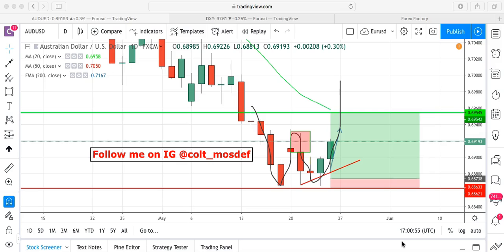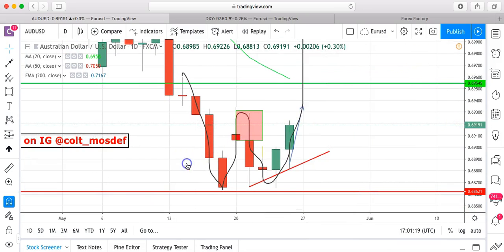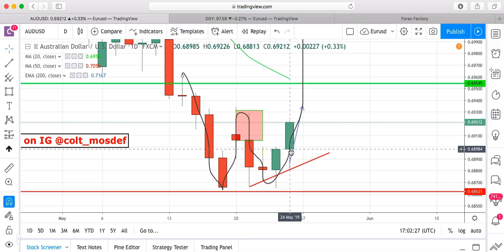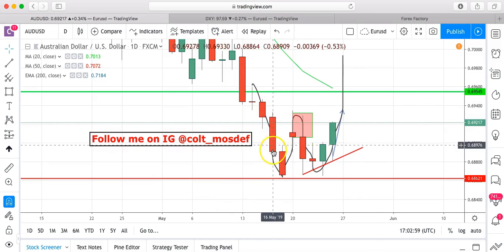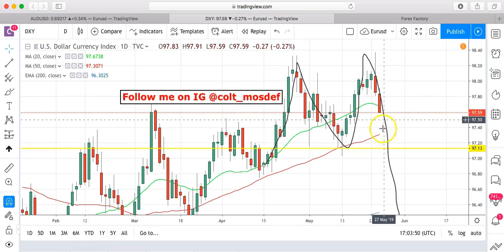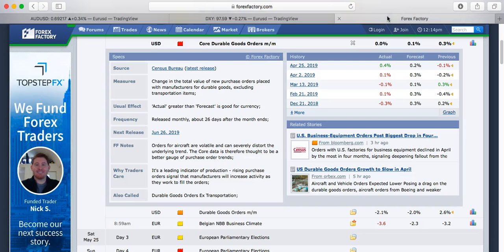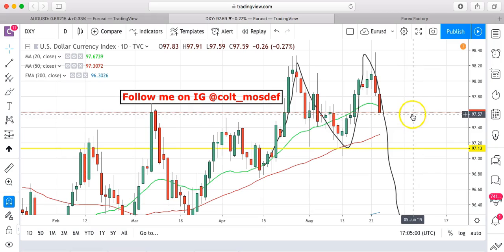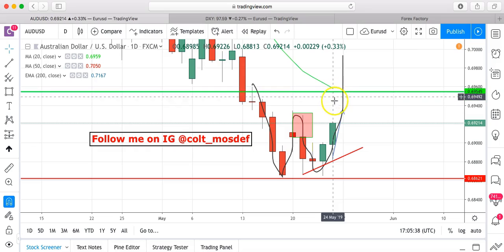Why So Many Of You Fail Trading Forex